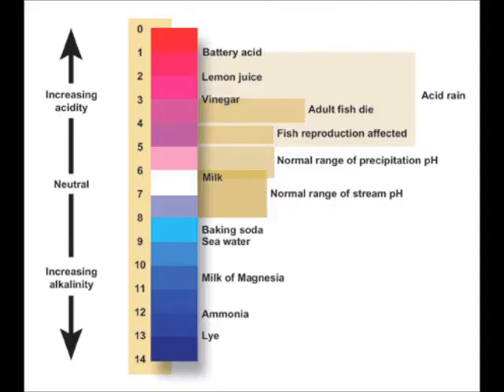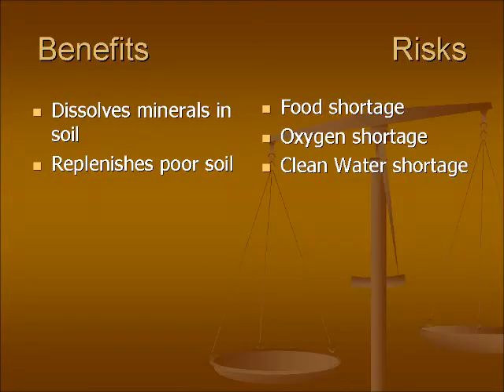Acid Rain-David Zhang